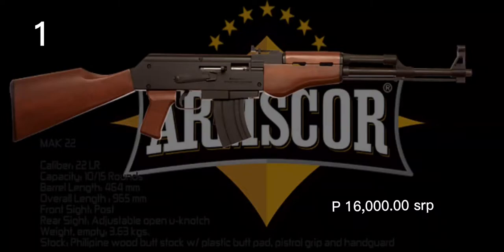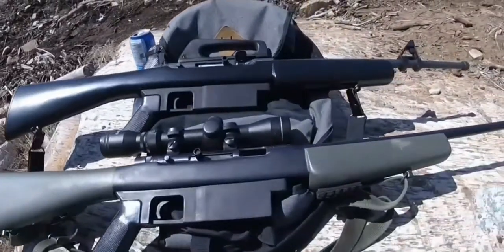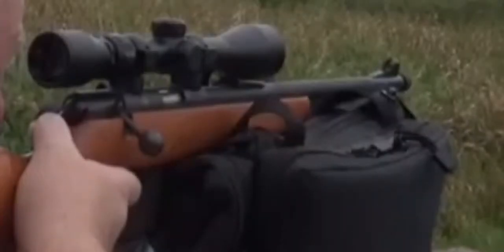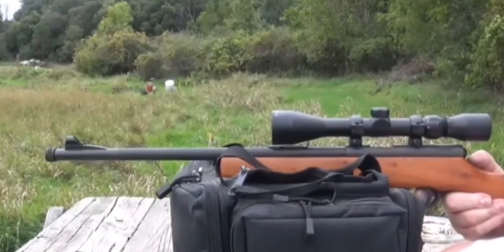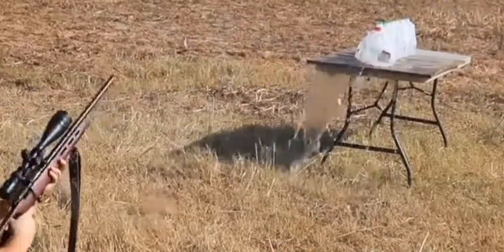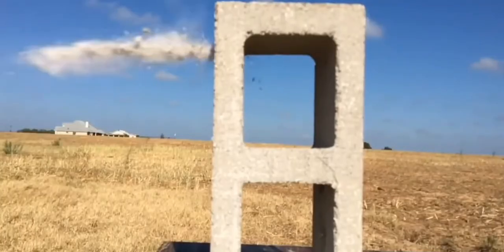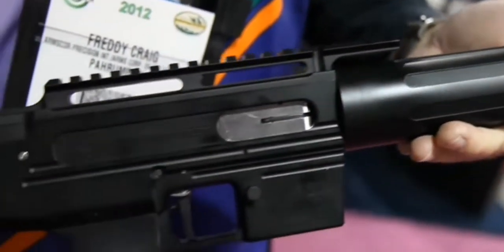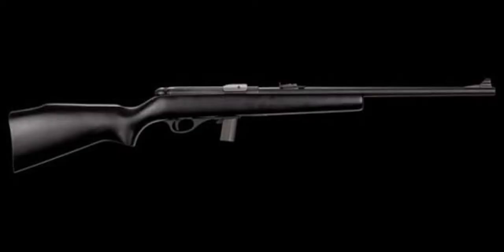LEGAL RIFLE , sobrang mura